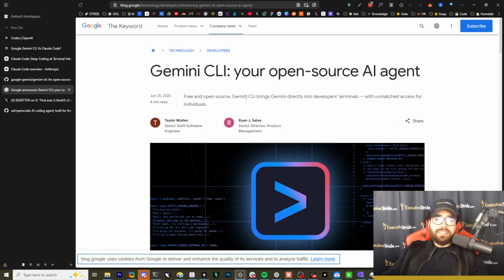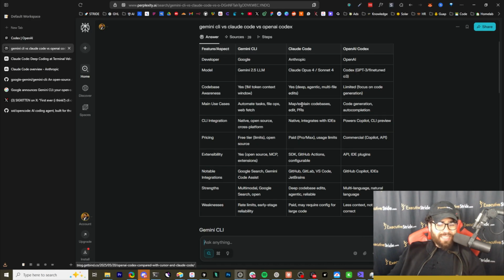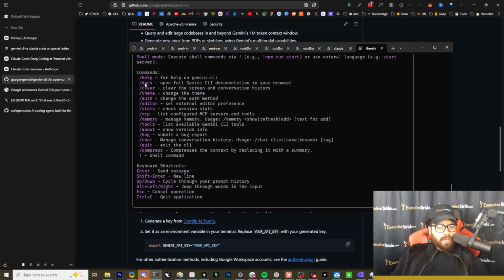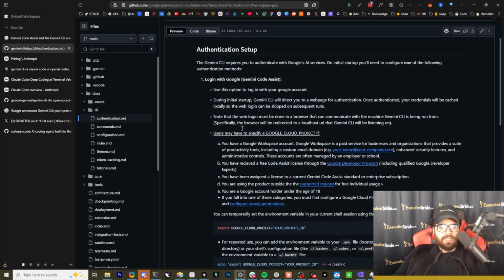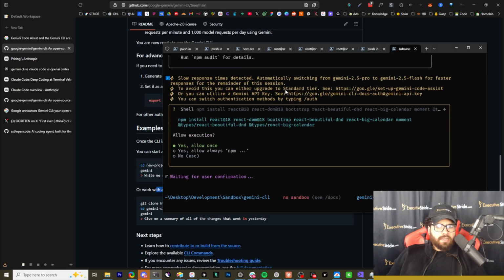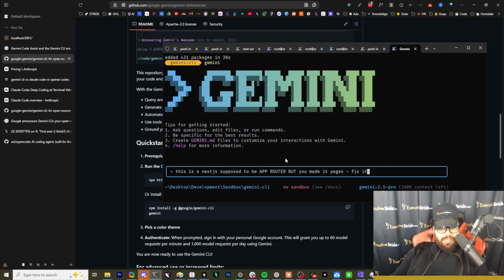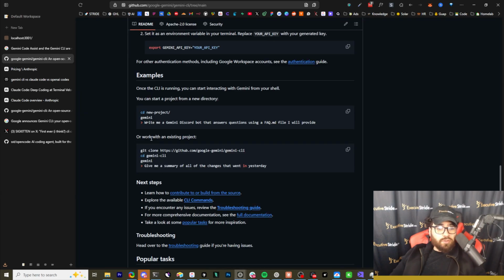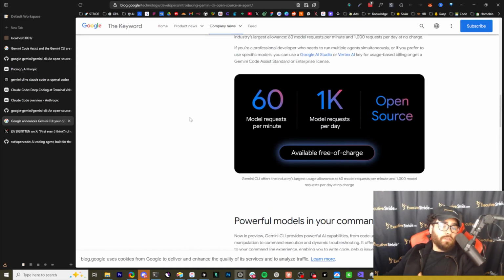NEW Google Gemini CLI Open Source & Free! Beats Claude Code & OpenAI Codex?! INSANE AI Coding CLI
NEW Google Gemini CLI Beats Claude Code & OpenAI Codex?! INSANE AI Coding CLI Race!

The AI race is heating up, and this video dives into the latest AI coding platforms. Google Gemini CLI just dropped.

🐱 Github Repo!

⏳ Timestamps
00:00 - The AI Coding CLI Race Heats Up
00:23 - Introducing Google Gemini CLI: Open Source and Free Credits
01:07 - Key Features and Free vs Paid Limits
02:06 - Installing and Setting Up Gemini CLI
03:12 - Comparing Gemini CLI vs Claude Code
04:01 - Exploring Gemini CLI Commands and Tools
05:26 - Authenticating and Starting a New Project Demo
07:10 - Building a CRM App with Gemini CLI
08:54 - Improving the Project UI and Handling Issues
10:31 - Final CRM Demo and Project Notes
12:20 - Using Gemini CLI Tools: Google Search Example
12:33 - Final Thoughts and Upcoming Videos